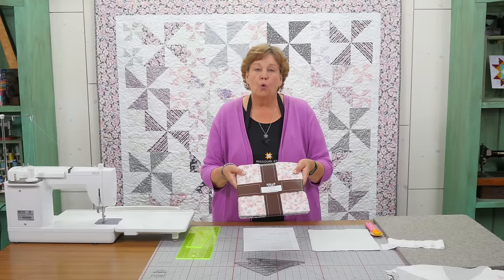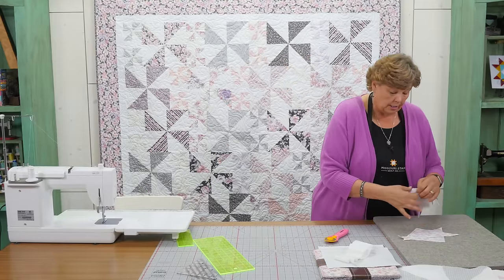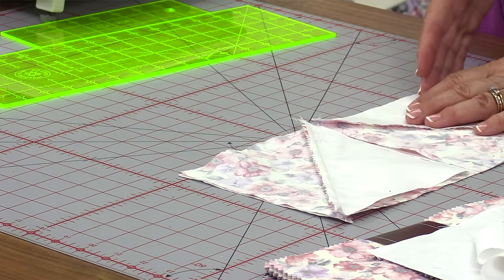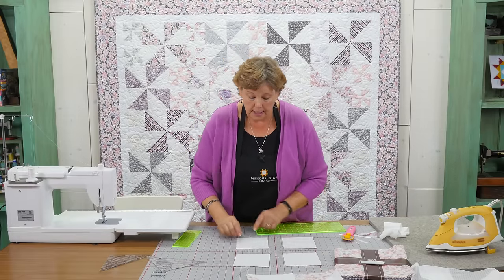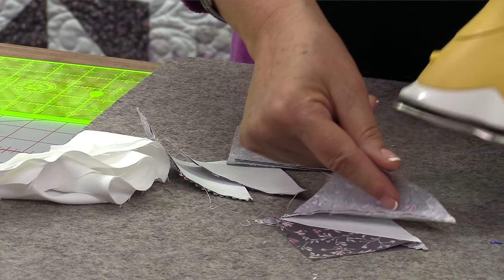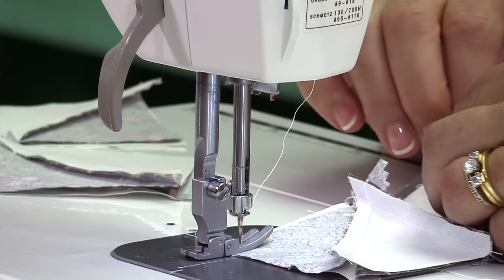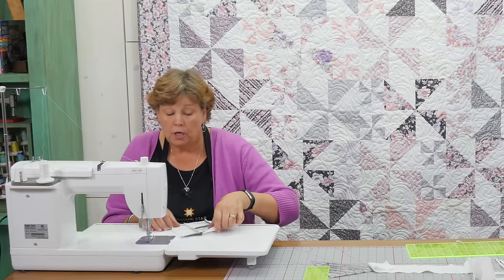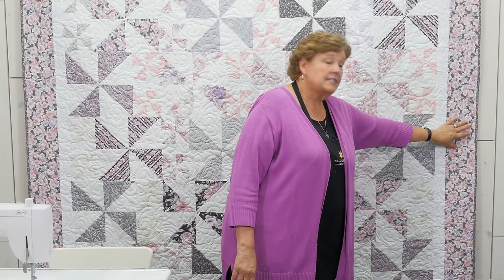Make a "Pinwheel Picnic" Quilt with Jenny!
Pretty pinwheels in two sizes come together to create this delightful Pinwheel Picnic Quilt! This is a perfect quilt project for those long summer days.